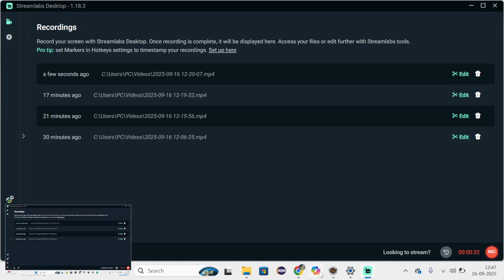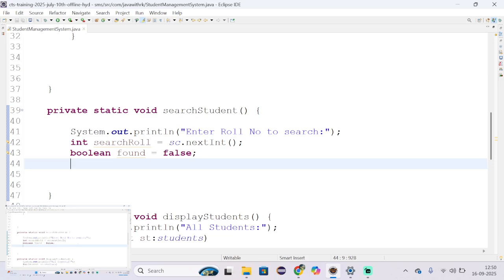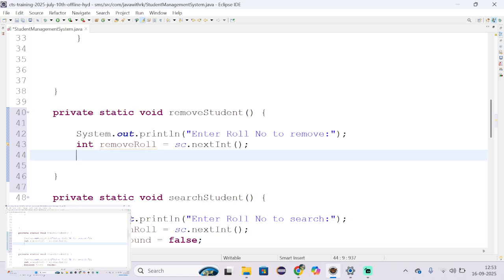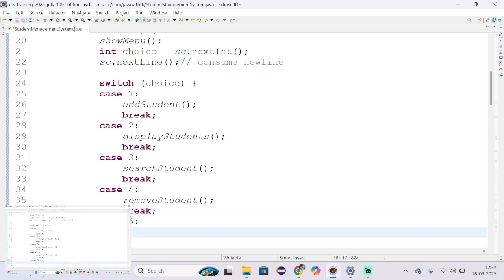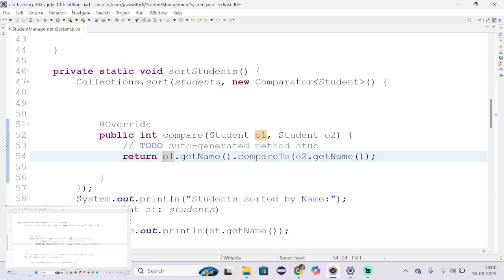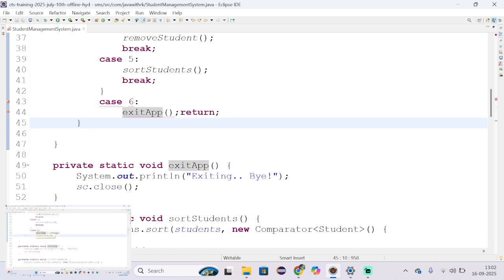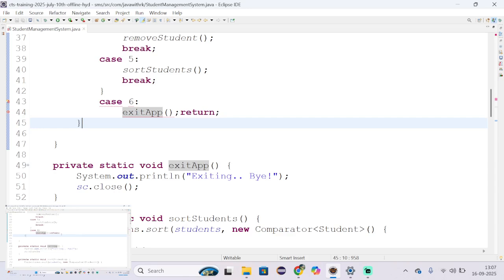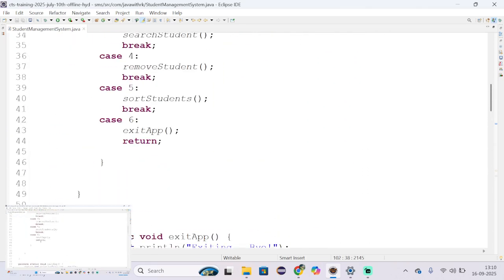Student Management System in Java using Collection Framework | Search, Sort, Remove & Exit | Day 28